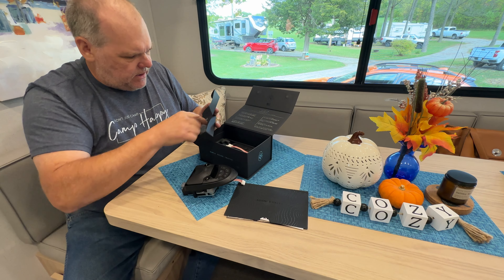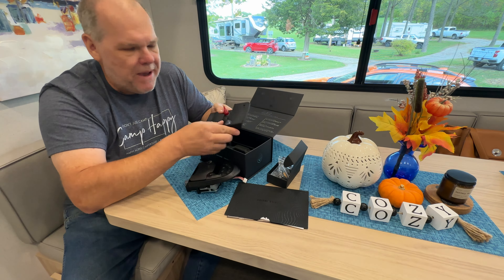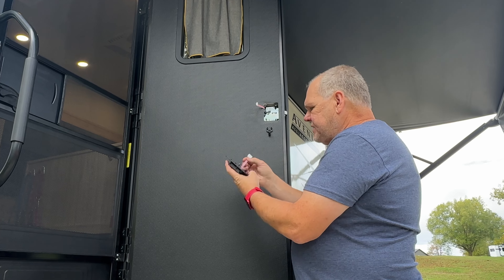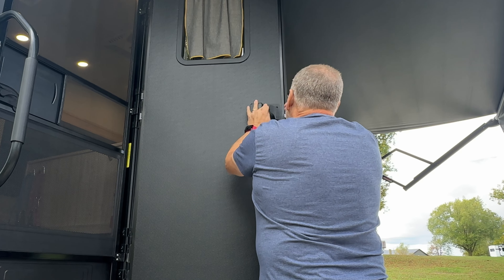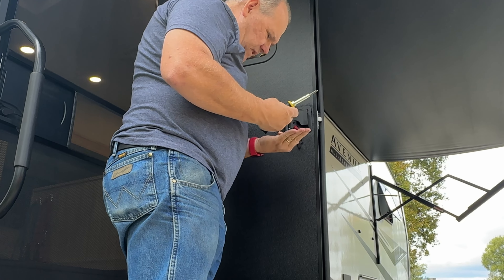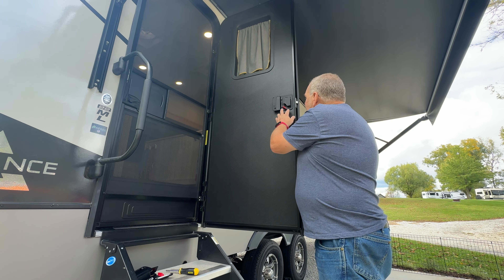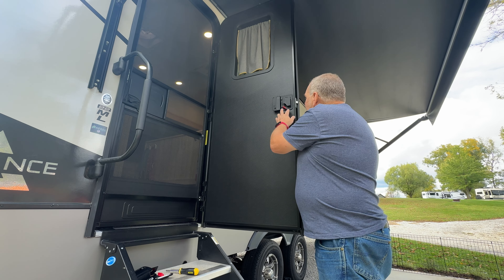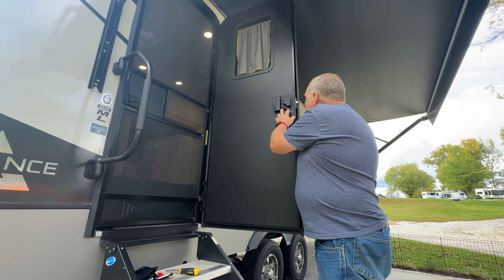I CAN’T BELIEVE WE DIDN’T DO THIS UPGRADE MONTHS AGO!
We loved our keyless entry on our 2020 Lance 1985 and have missed it ever since we traded it in on our 2023 Alliance Avenue 22ML.  In this episode, I install a keyless entry door lock on our Alliance.  Thank you to our friend Todd Rose from YouTube’s Runaway Roses for inspiring us to make this change to our rv.

RV Lock

Planning an RV Trip to northeast Indiana?

THANK YOU TO OUR TWD CARAVAN MEMBERS!
Jim Kuzman
Ookiethefrog
Mark Mlynarski
Karen Mlynarski
Linda Linda
Jill Fearing
RW Smith
Glenn Larish